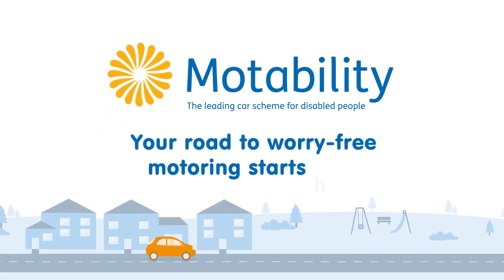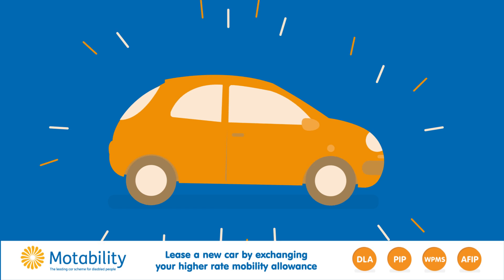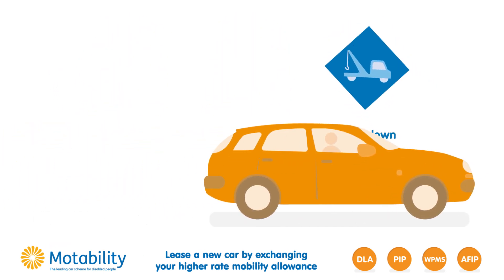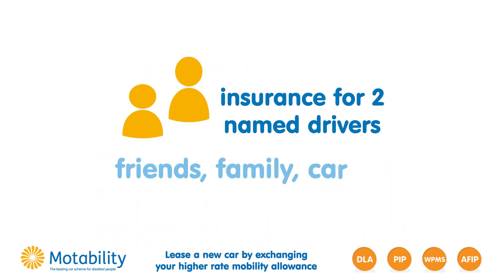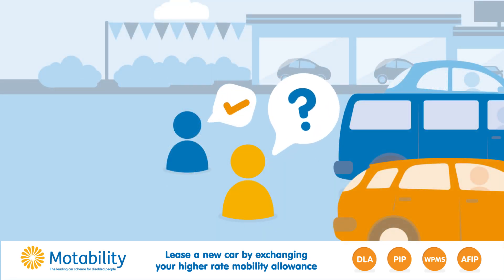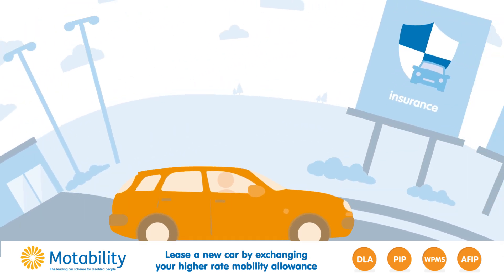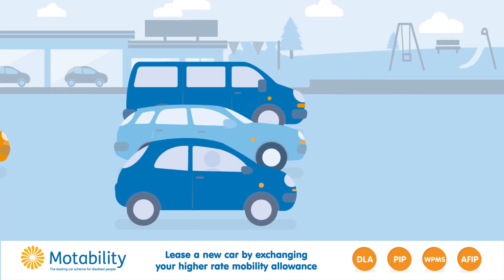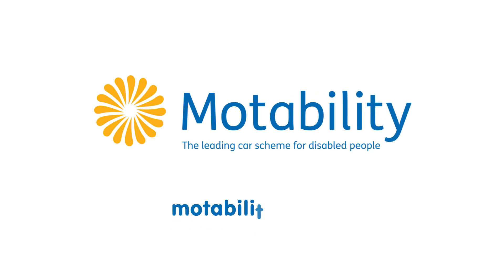How does Motability work? | Renault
Watch this quick animation to see how the Motability Scheme works, and find out what’s included in its unique, worry-free package.

If you receive a higher rate mobility allowance, you could exchange it to lease a brand new car. Take a look at this film to see how.

Discover more about Renault vehicles available on this scheme by visiting